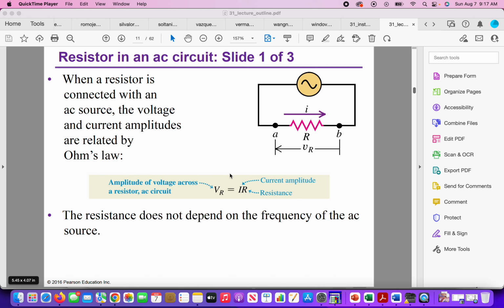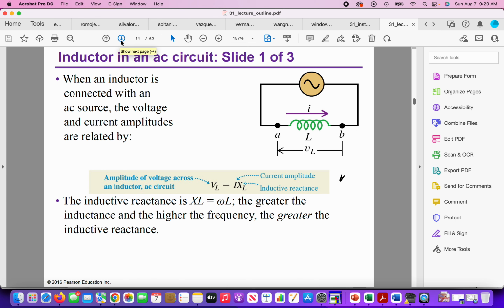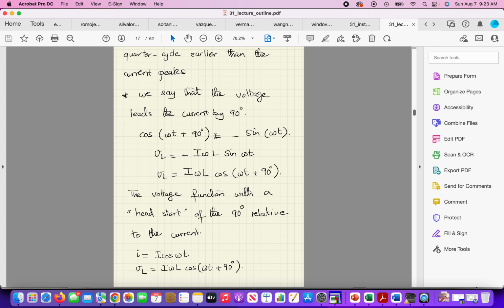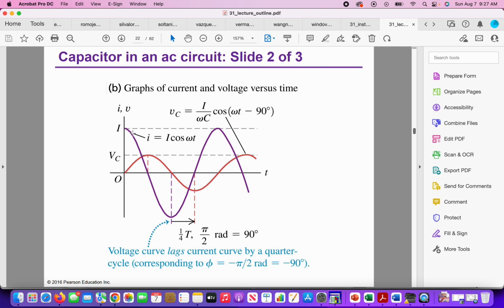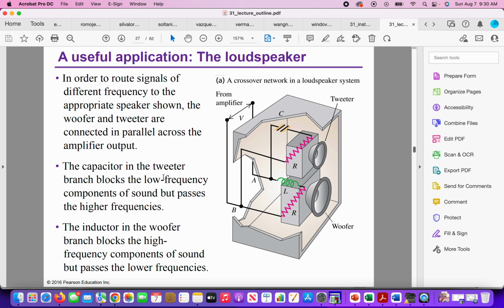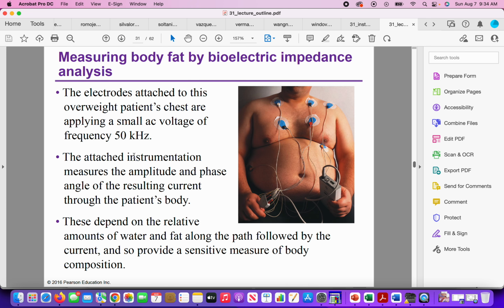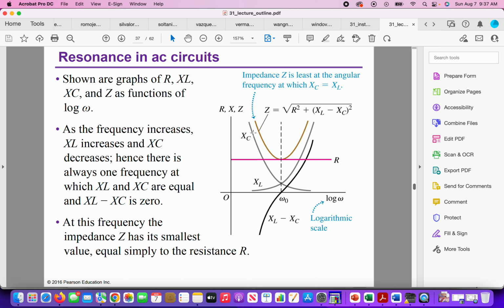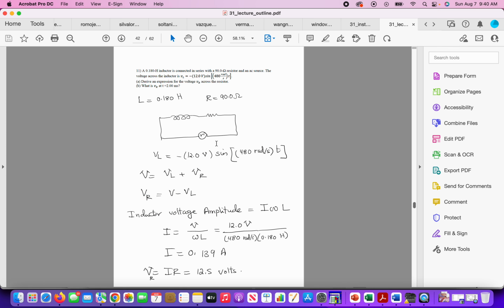PHYS202 Chapter 31B